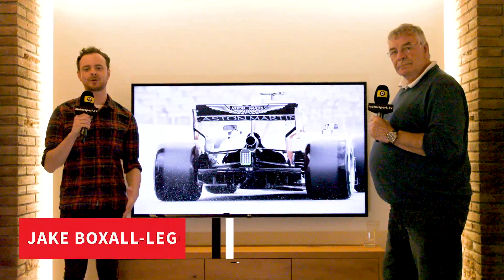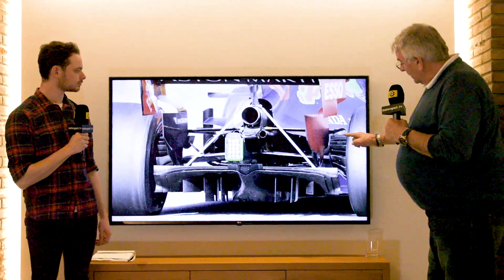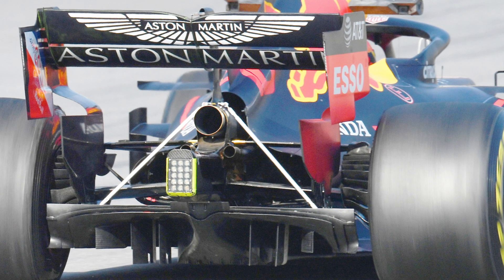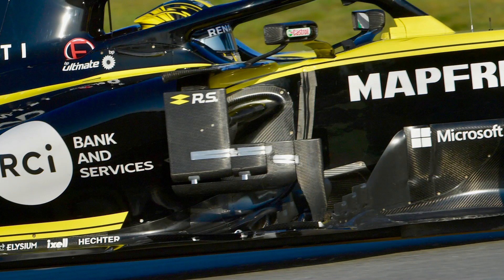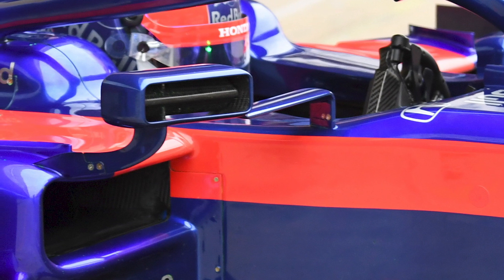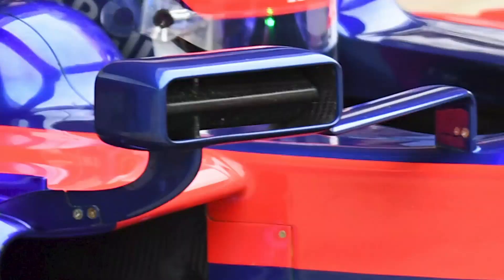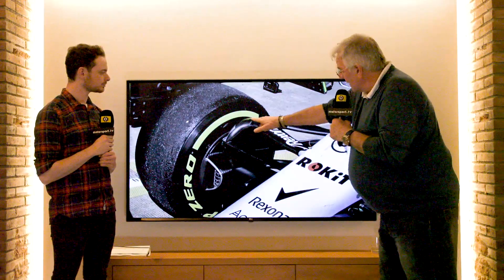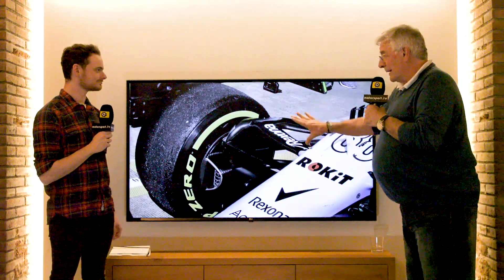Nine tech developments spotted at F1 testing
The opening Formula 1 pre-season test gave us a first proper look at all of the cars, and the chance to see many of the parts the teams were either hiding or didn’t have ready at their launches. Jake Boxall-Legge and Gary Anderson take you through the most interesting parts they discovered in the Barcelona pit lane last week, with the help of illustrations from the great technical eye of Giorgio Piola